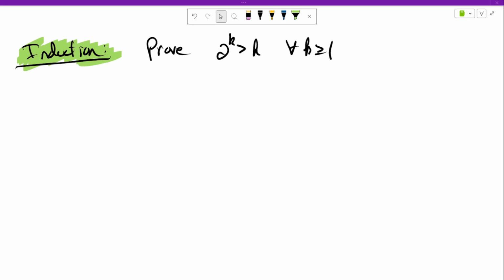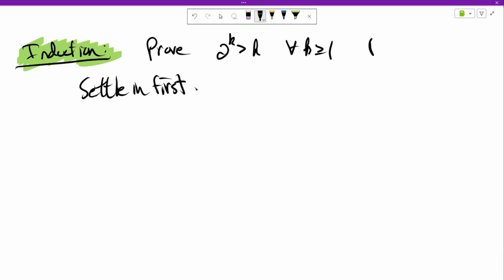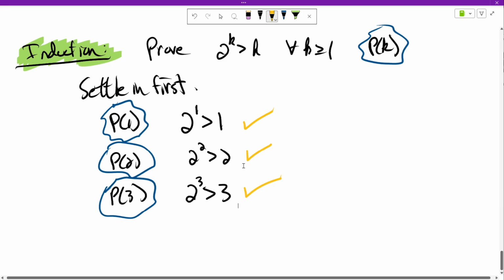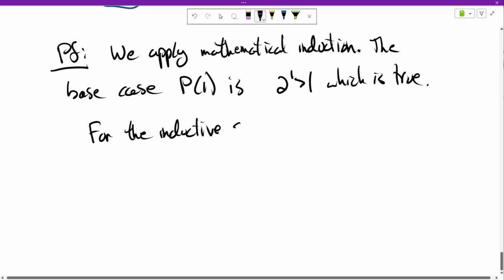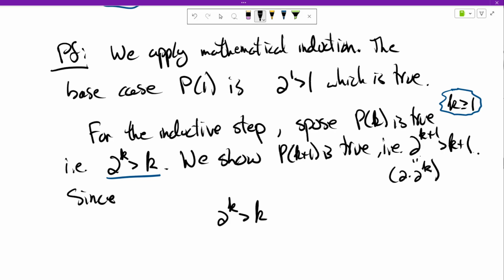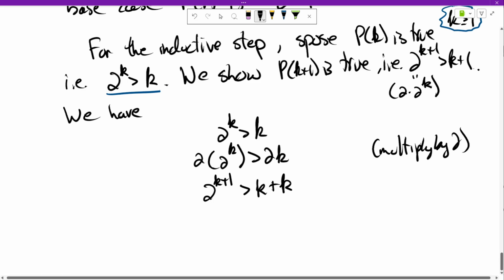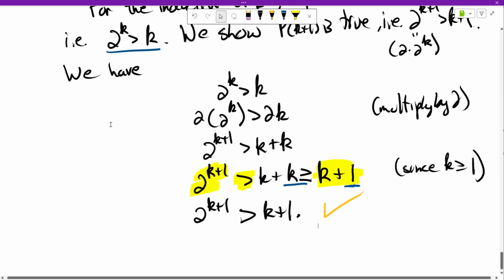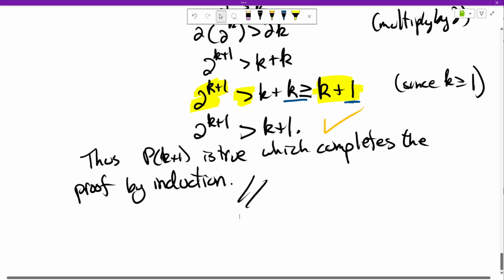Section 1.1, Induction, Exponential exceeds Linear